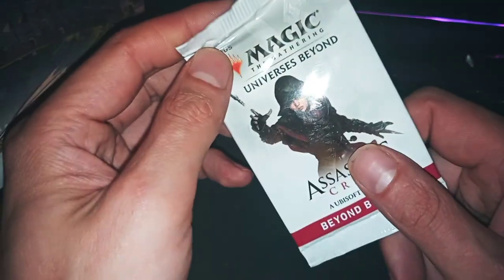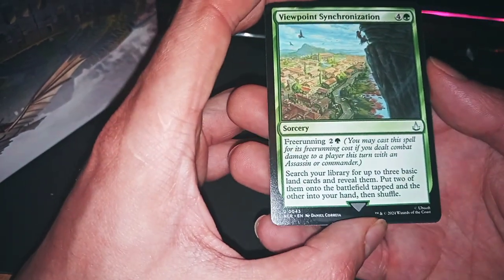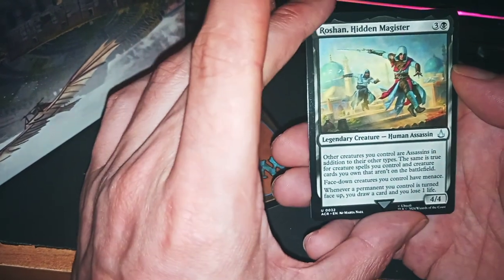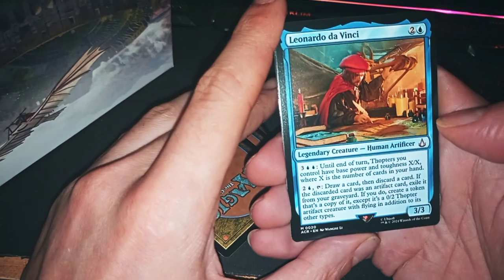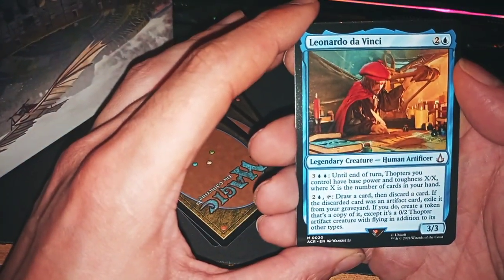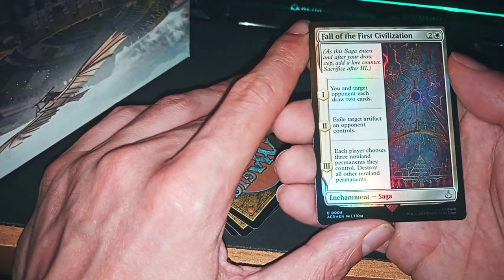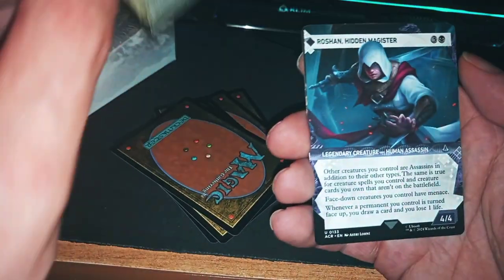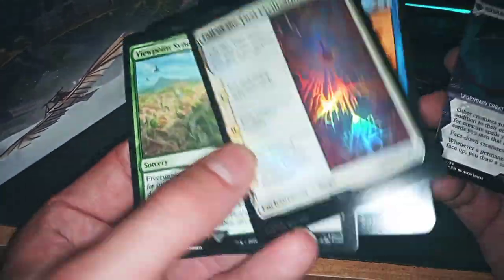UNBOXING AssASSIN'S CREED UNIVERSES BEYOND MTG - PLAY BOOSTER 4/9